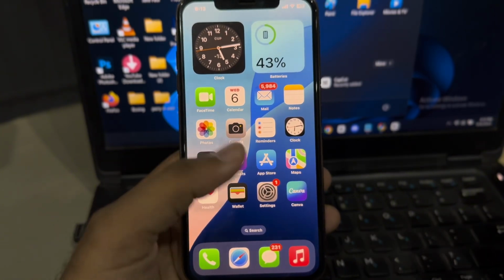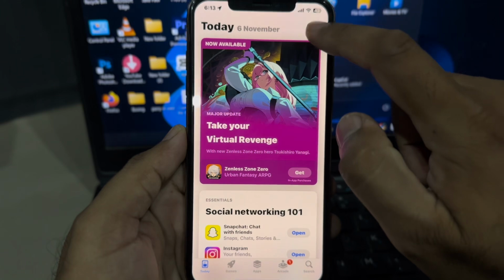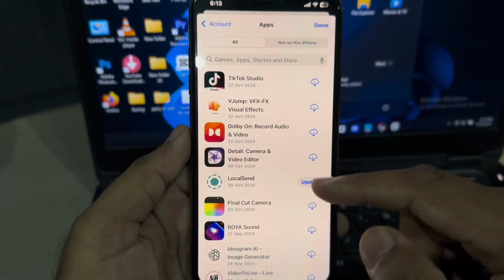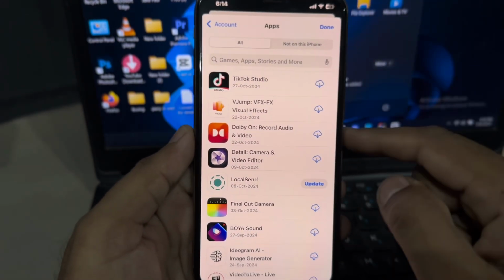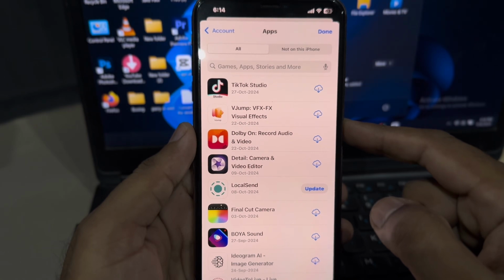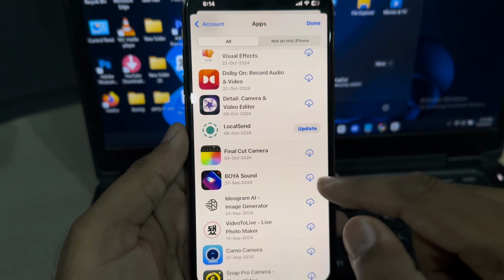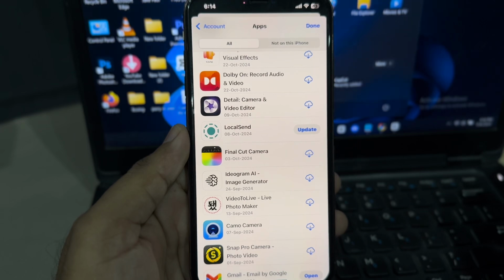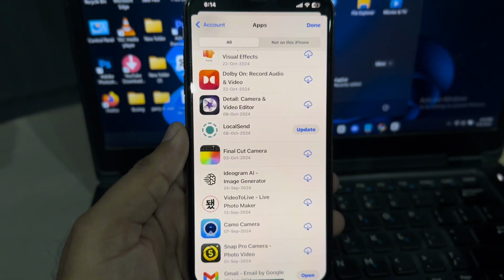Remove Uninstalled App History From iPhone App Store ✌️